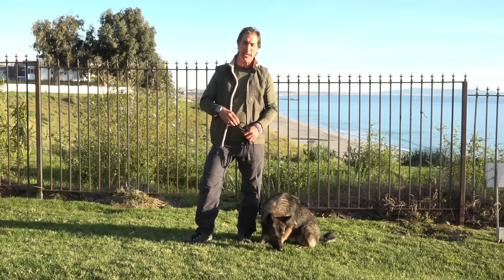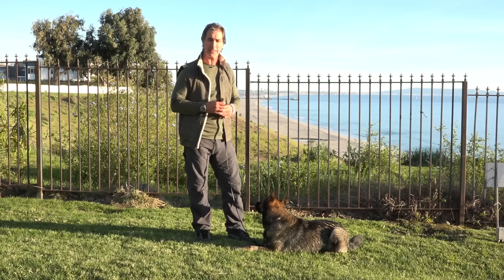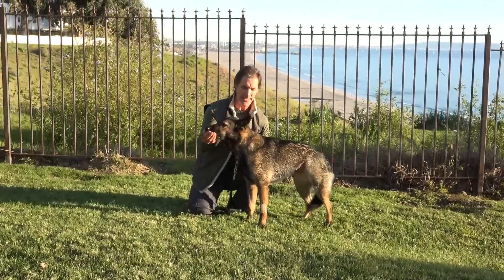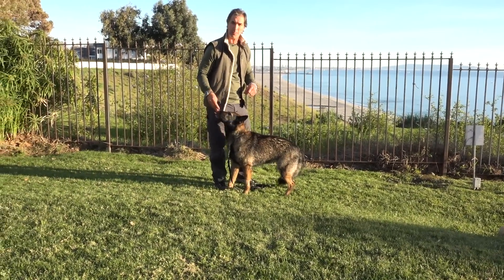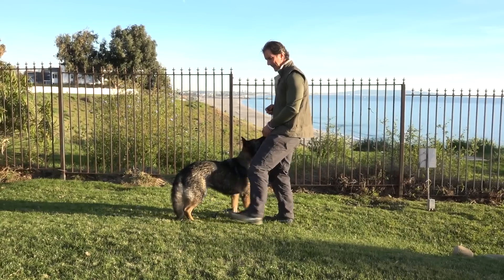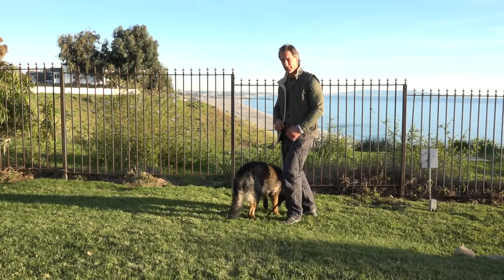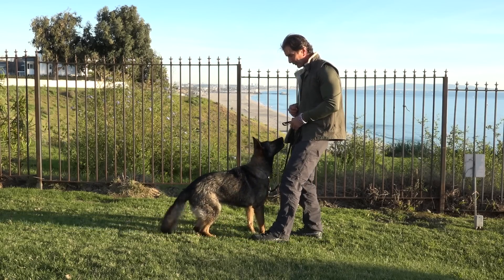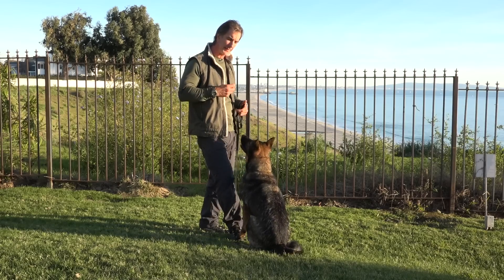Teach Your Dog to STAND - Dog Training Video - Robert Cabral - the STAND Command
The stand command is perhaps the most difficult to teach your dog because it seems un-natural to both the dog and people.  If your dog is STANDing, he should be doing something or going somewhere, right?

Well if you are interested in competitive obedience, your dog will need to learn to stand on command and STAY there.

I address this in this video.  I break down how to shape and reinforce the technique and how to proof it.  I've had many requests for this video, so here it is.

Remember, teaching anything new to your dog takes time.  Be very patient with your dog and give him or her a chance to learn and make it fun.  Short - fun sessions are the best way to train any dog.

For detailed lessons, weekly updates and direct contact to me, join my online dog training team: